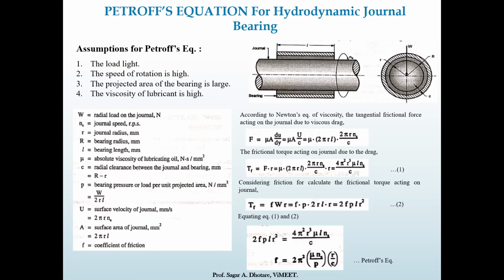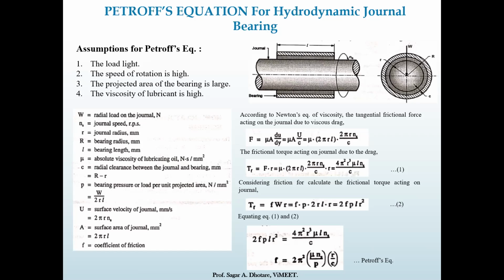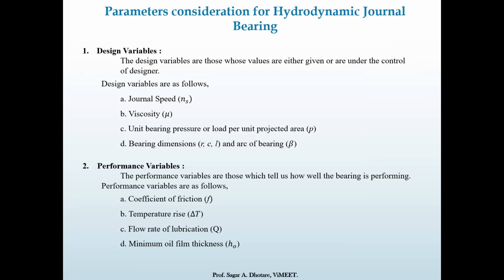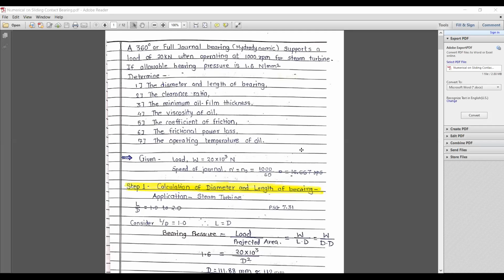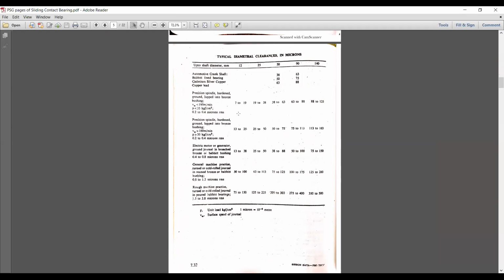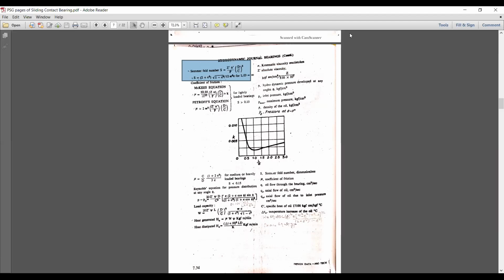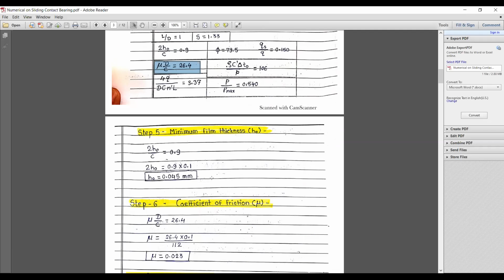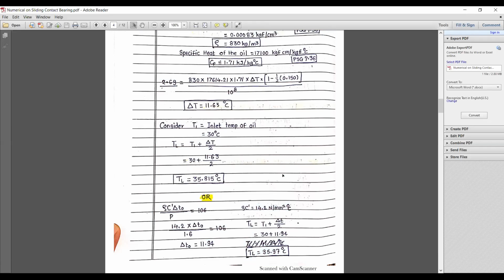Sliding Contact Bearing Theory and Numerical No 1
Lecture covers following points :
Selection of Design and Performance variables,
Petroffs  Equations,
Nomenclature of Hydrodynamic bearing,
Dimensionless Parameters,
Basic design procedure for Hydrodynamic bearing.

Numerical covers following design :
Calculation of Diameter and length of bearing
Calculation of diametrical clearance
Calculation of absolute viscosity of oil
Calculation of sommerfeld number
Calculation of minimum oil film thickness
Calculation of coefficient of friction
Calculation of frictional power loss
Calculation of flow rate of lubrication of oil
Calculation of of Operating temp. of oil